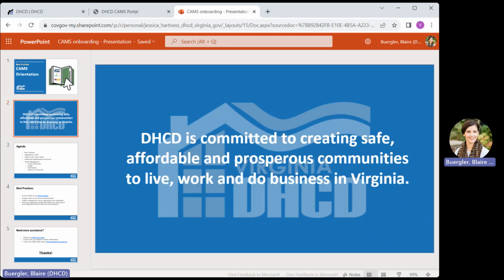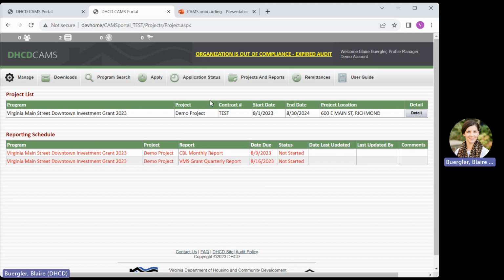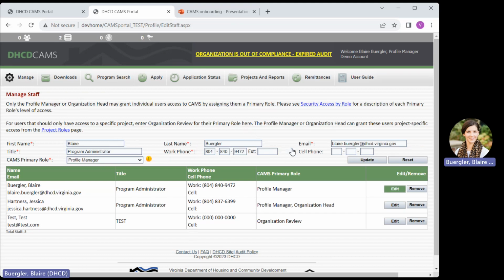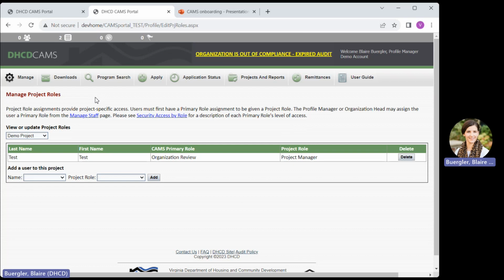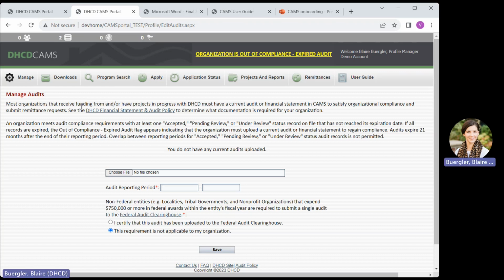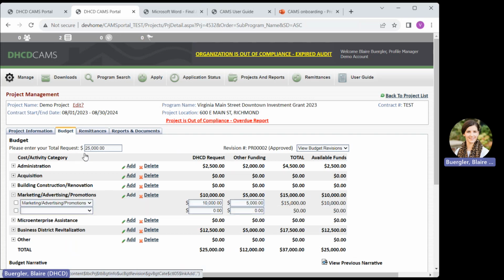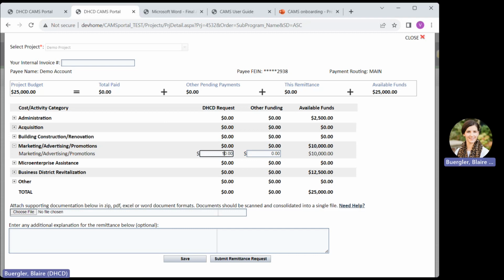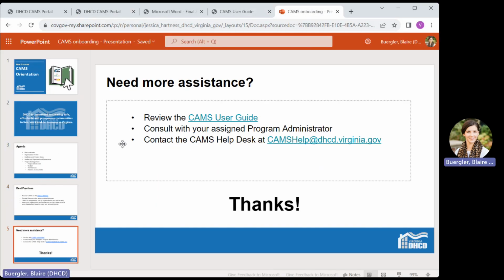CAMS Orientation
CAMS Orientation - August 24, 2023